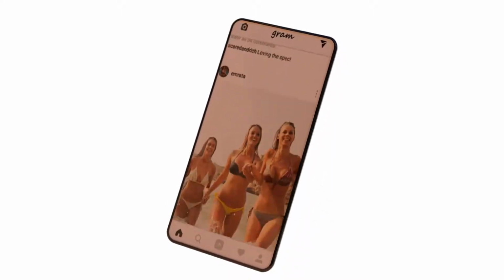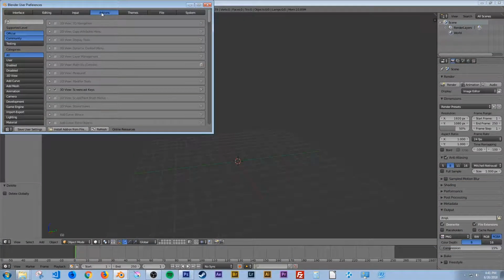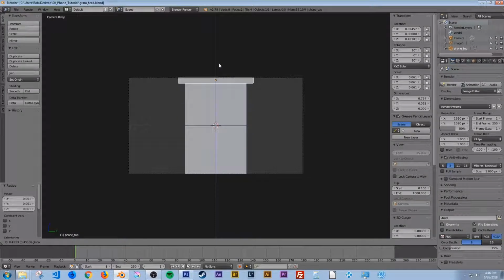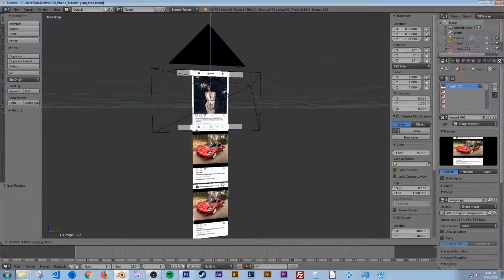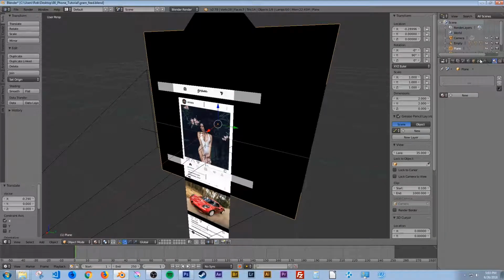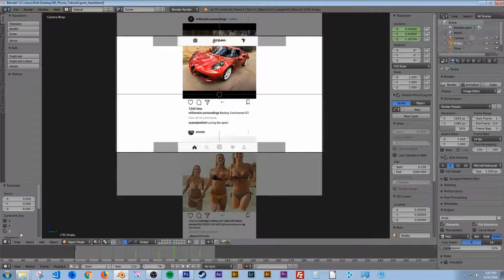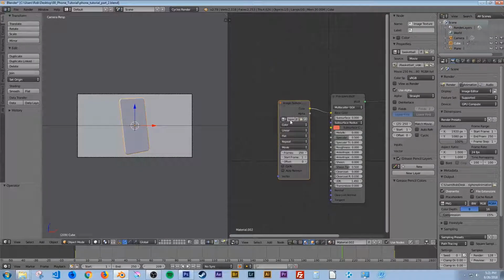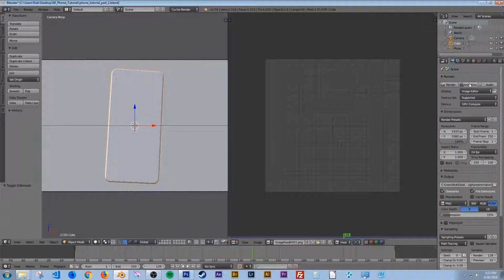Blender Phone Animation: Beginner Friendly Tutorial Part 2!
In this series we will make a phone animation from start to finish.
► Tutorial Files
↑  You can find all of my tutorials and my tutorial files here ↑
↑  Sticker store for my artwork ↑
* All 2 inch stickers are $2